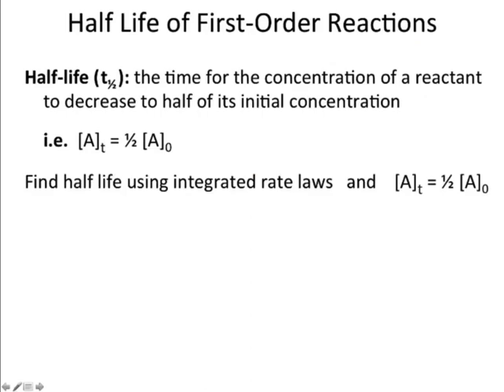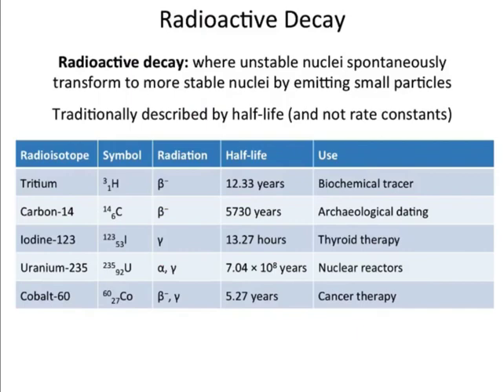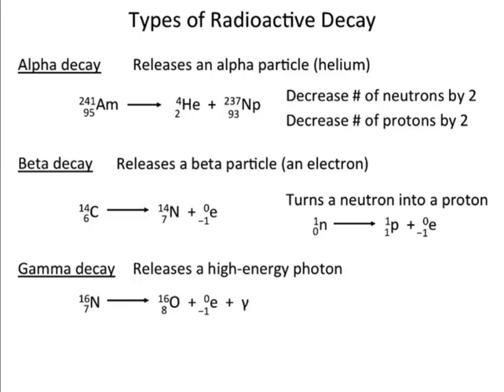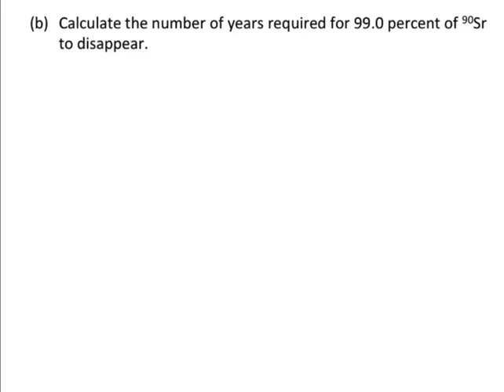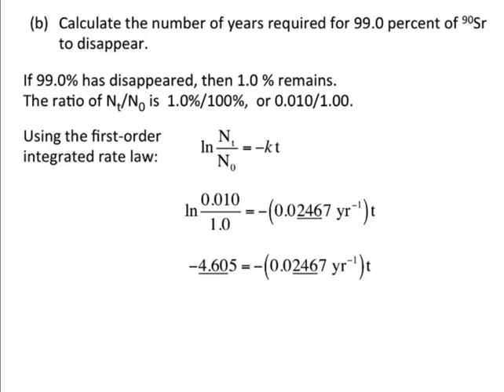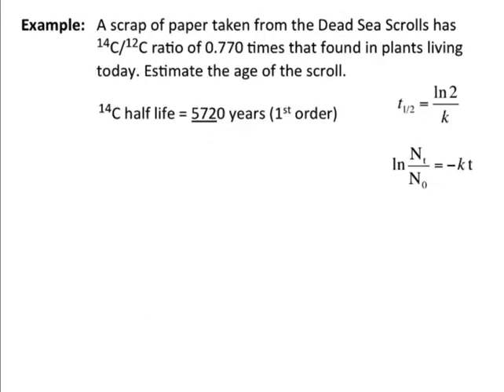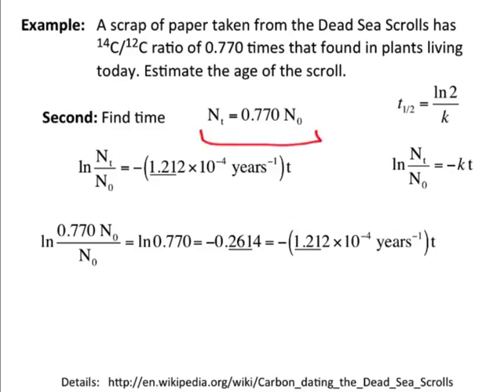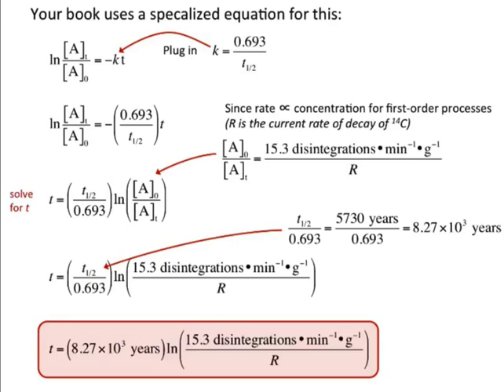First Order Half Lives and Radioactive Decay